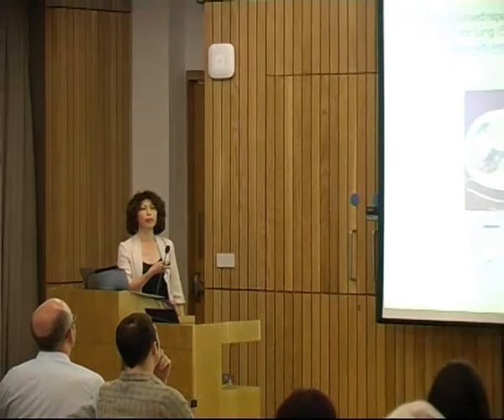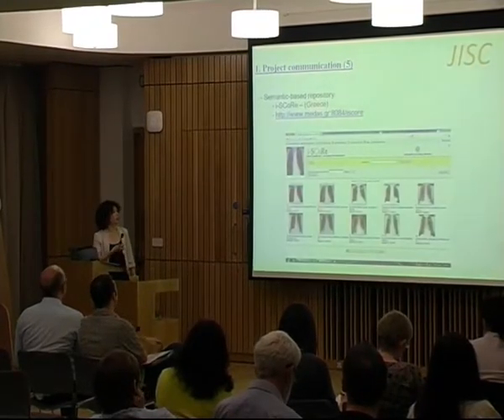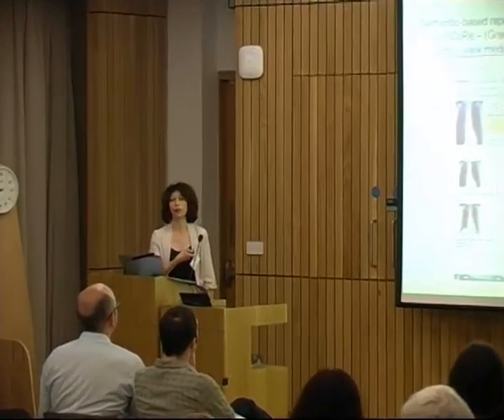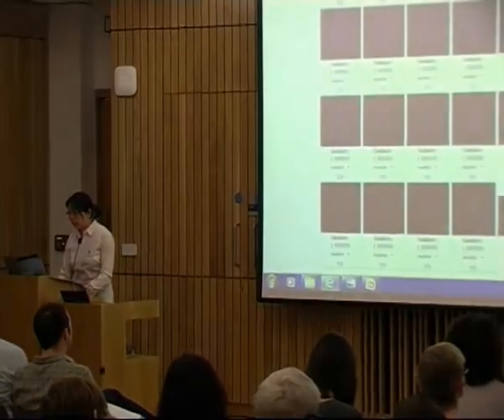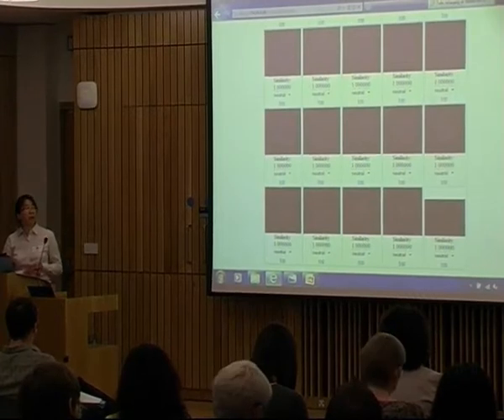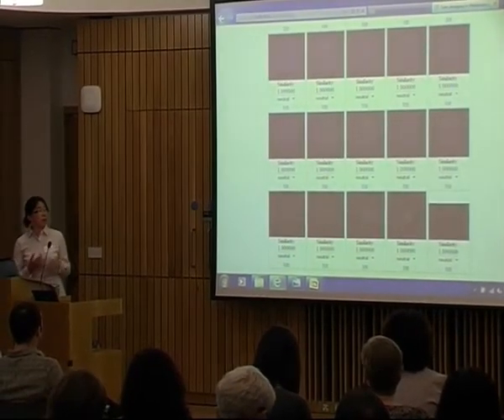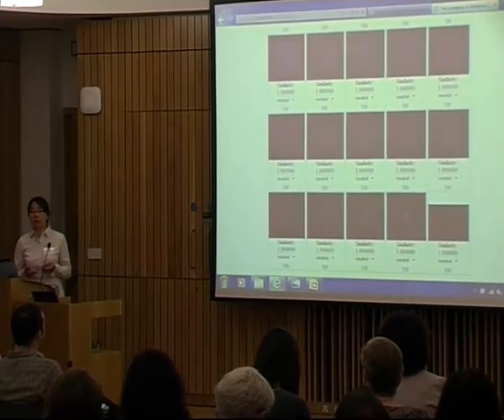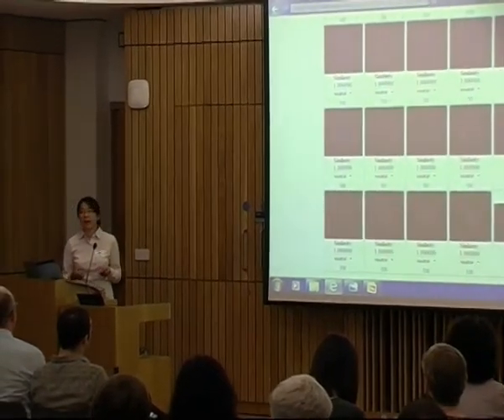Xiaohong Gao (Middlesex University) on MIRAGE 3D visualization toolkit at Repository Fringe 2011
Xiaohong Gao of Middlesex University talks about MIRAGE 2011, a project to develop an embedded visualization toolkit (for 3D images) and a plug-in for uploading queries. This session was part of the JISC Repositories Takeup and Embedding programme project session chaired by Laurian Williamson, RSP Project Co-ordinator for JISCrte programme, at Repository Fringe 2011